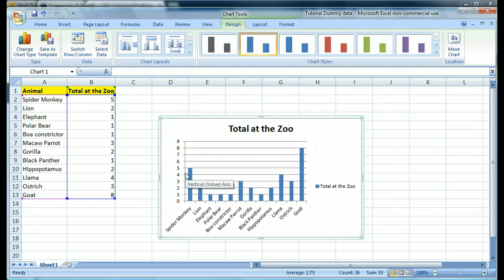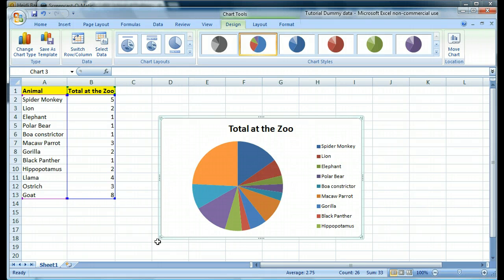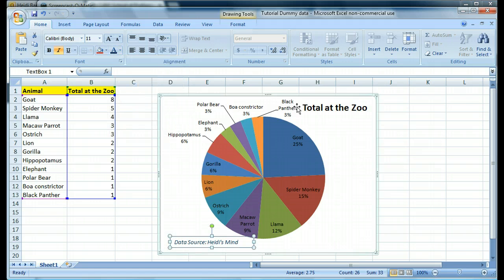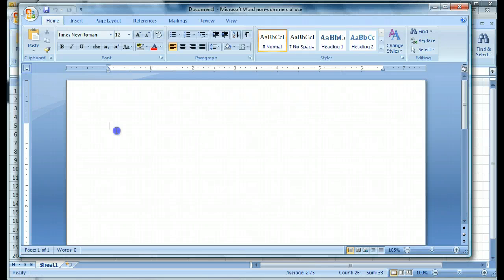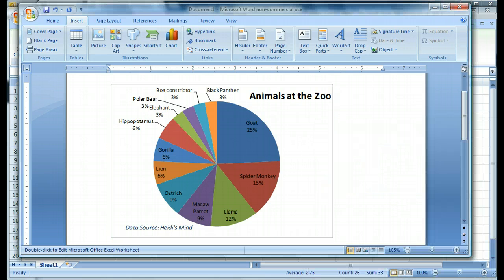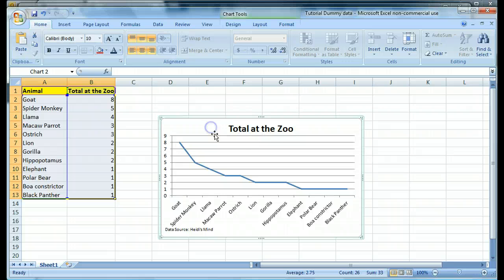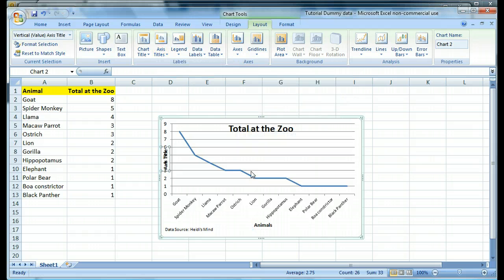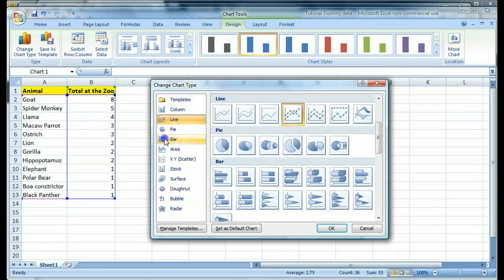Dummy data in Excel Tutorial for QUAN 201 Assign 1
Basic tutorial to help with Module 1 final assignment in QUAN 201: How to create charts using dummy data